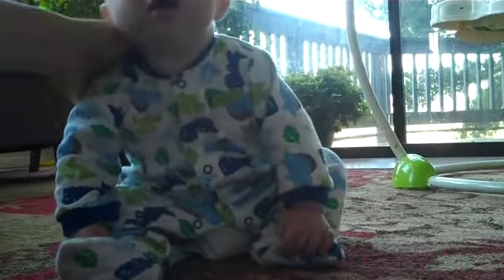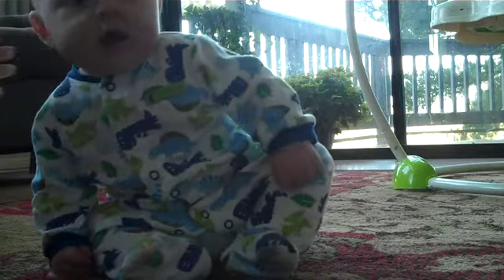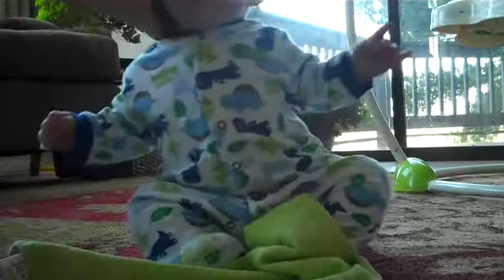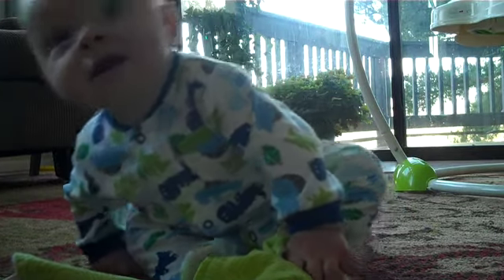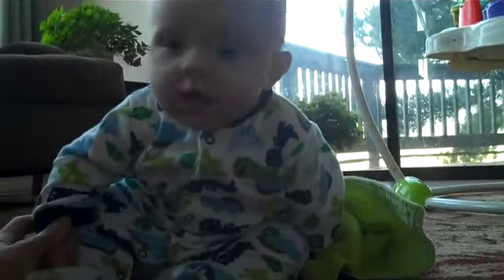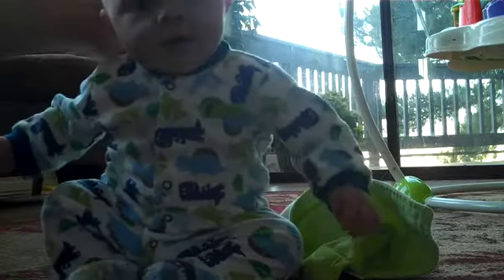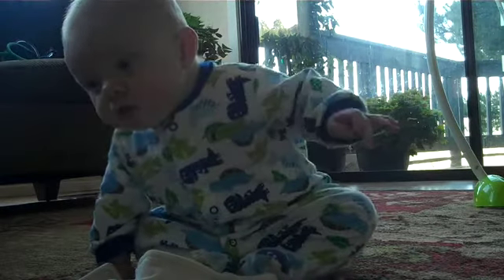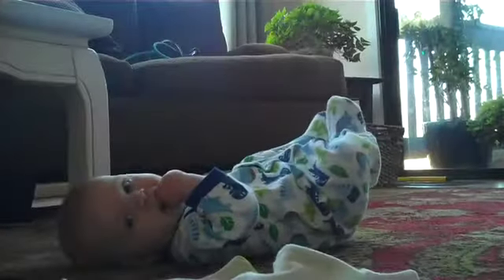Learning to Sit Up